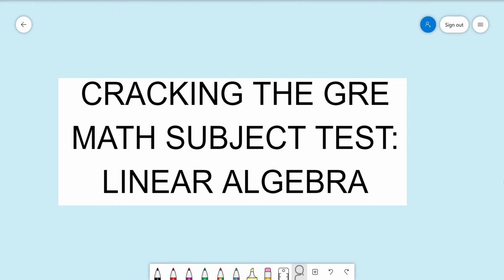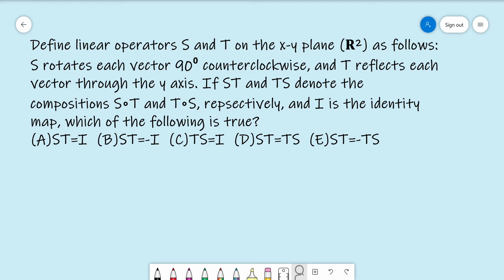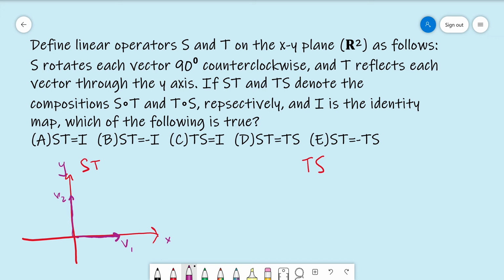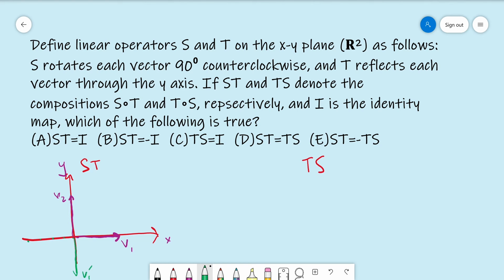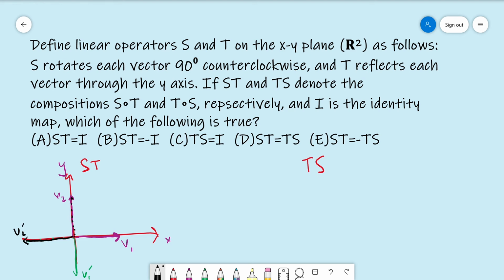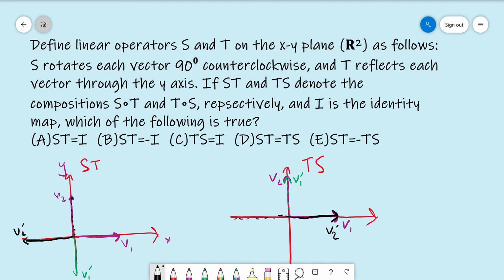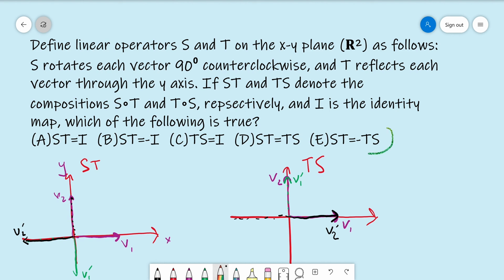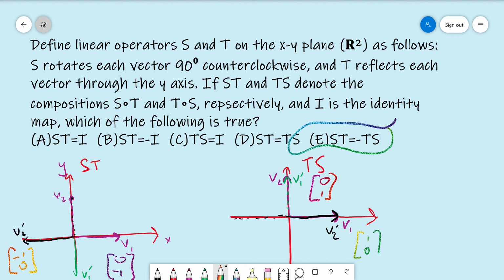Cracking the GRE Math Subject Test - Linear Algebra #16 (Medium)